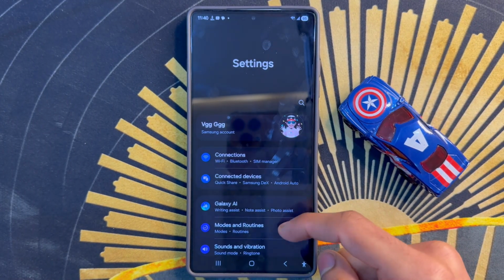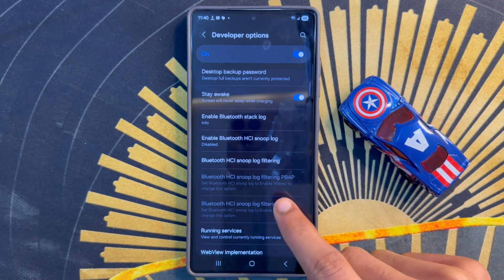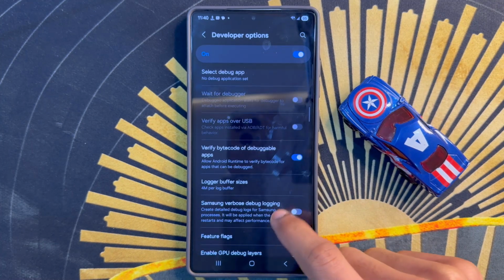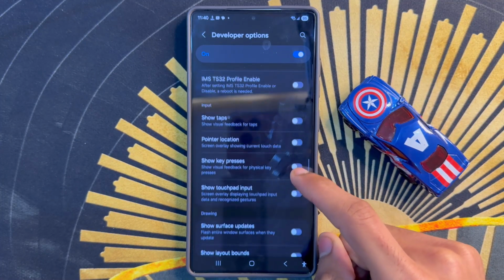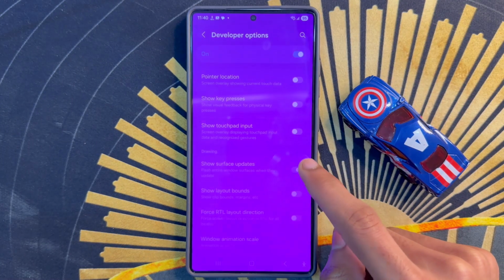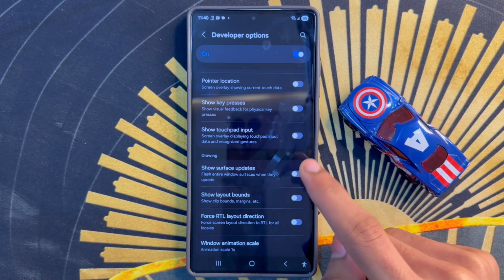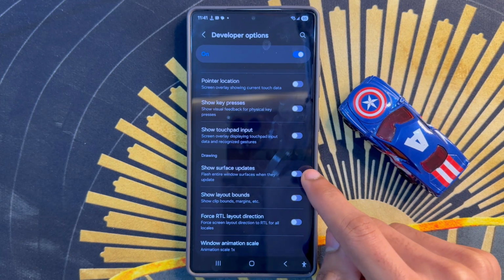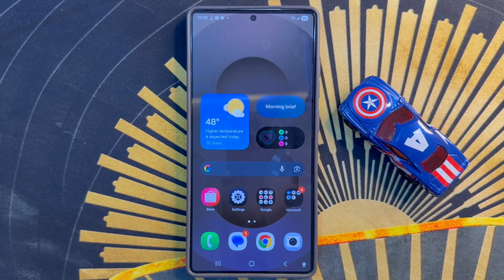How to Enable/Disable SHOW SURFACE UPDATES on Samsung Galaxy S26 Ultra